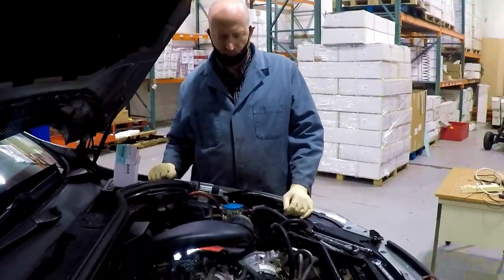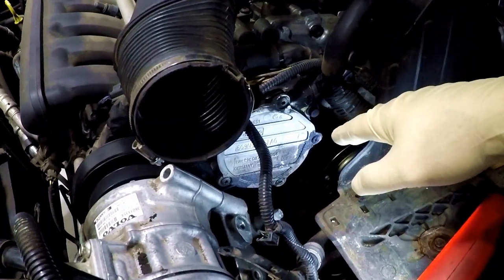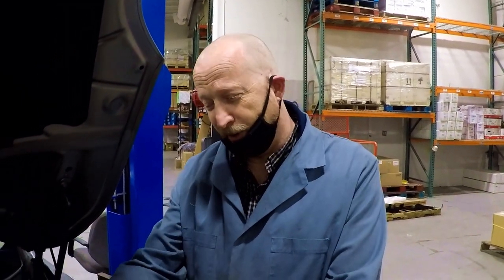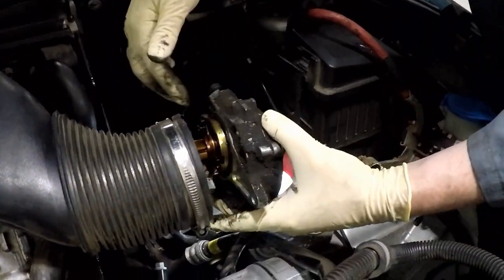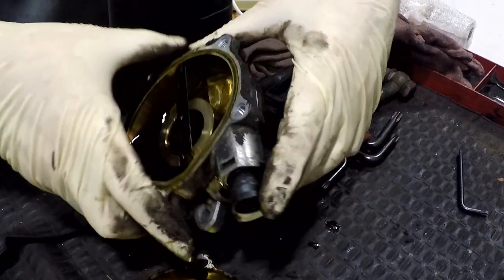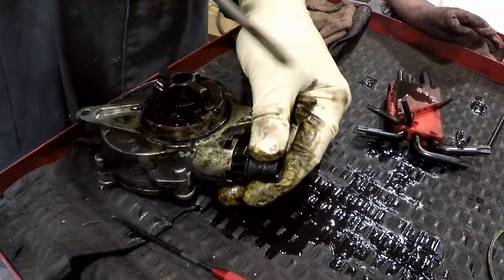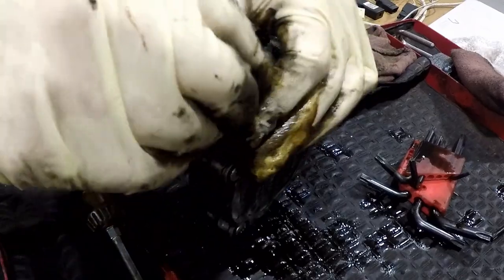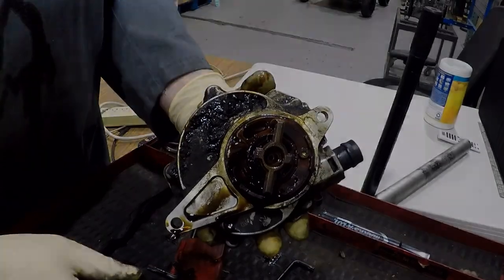IPD Volvo - Brake Vacuum Pump Repair Kit Overview S60, S80, V70, XC70. V60, XC90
In this video IPD gives you insight to a failed Brake Vacuum Pump on the P3 chassis.  Chris and Ken provide a quite overview of what it takes to tackle the job replacing the two seals and valve on a leaky vacuum pump.  This is a common problem that can easily be fixed by a confident DIY.  OE #31401556 can be purchased in two versions, Aftermarket and OEM.
Fits engines:
B6304T2, B6304T4, B6324S4, B6324S5.  These engines are common in S80, S60, V60, XC70, V70, XC90.  They come in the 3.2 and 3.0L T6 P3 platform.  For more details on this product, please

About us:

IPD Volvo is the Volvo Parts, Accessories and Performance Specialists Since 1963.